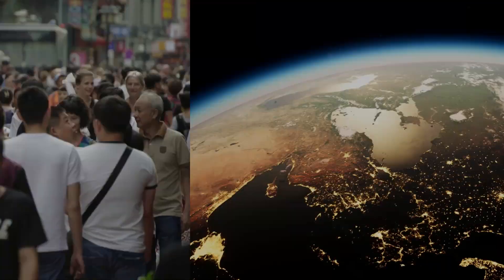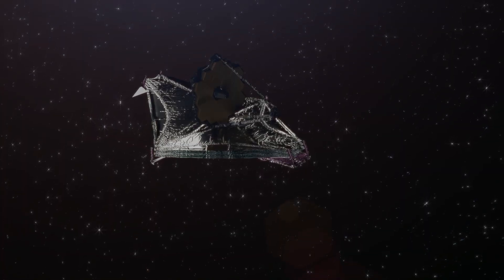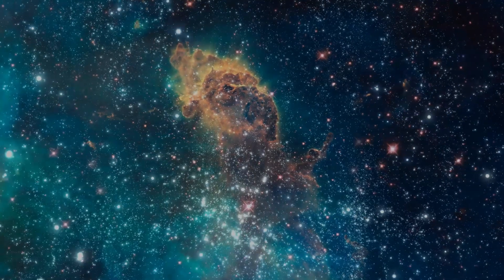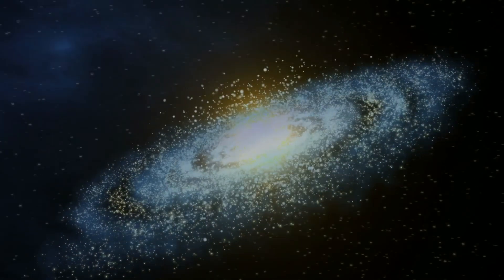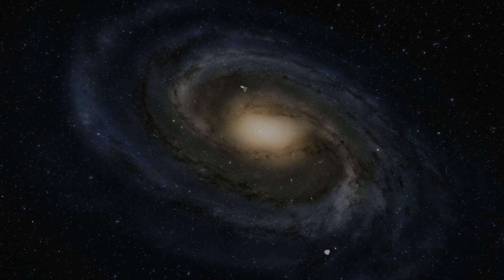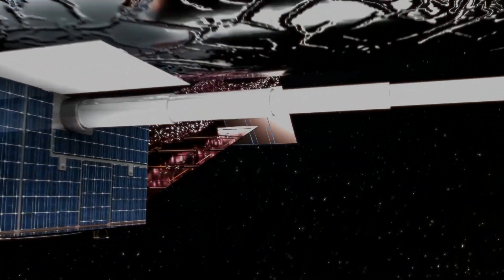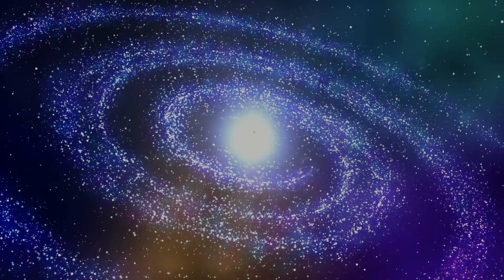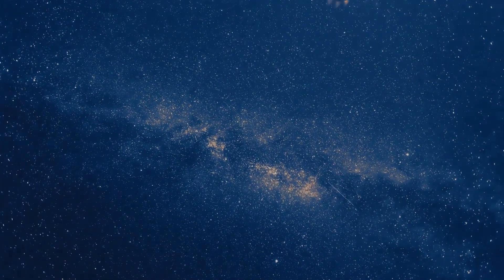James Webb Space Telescope Just Revealed First, REAL Image Of Another Universe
Scientists are puzzled as the James Webb Telescope dropped an astonishing image of another universe! Could this be the game-changer that proves the Multiverse is real? Or have we just stumbled upon another cosmic mystery?

Today, we are making a groundbreaking revelation that could change our understanding of the universe—or should we say, universes–forever!

From the beginning of our existence, humans have gazed at the heavens, wondering about the celestial bodies that light up our world. Early humans perceived the sun and moon as luminous gaps in a sky-dome. But as time passed, we realized that our planet is a spinning sphere orbiting a spherical star, and we're just a minuscule fragment of an expansive galaxy within an even vaster universe.